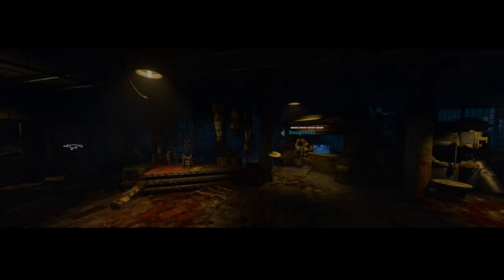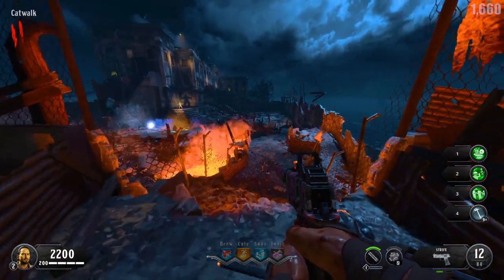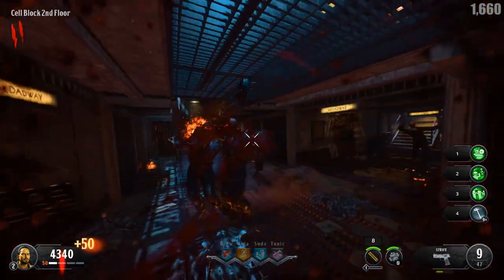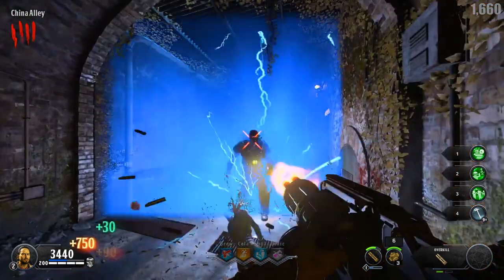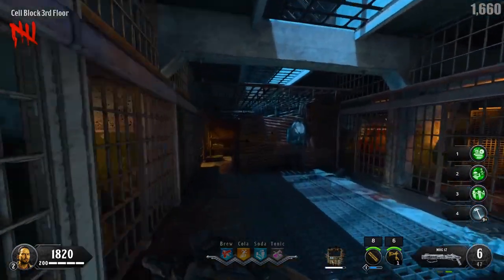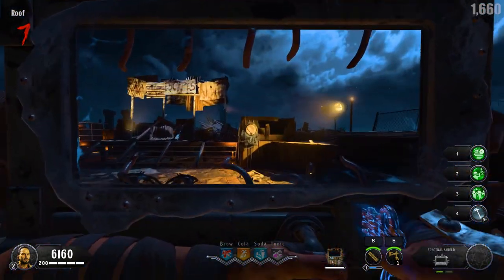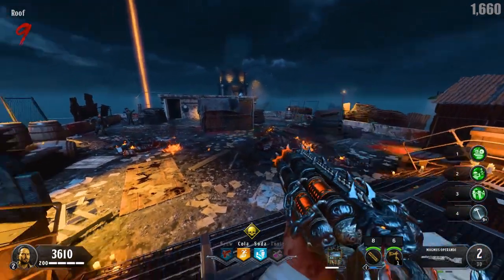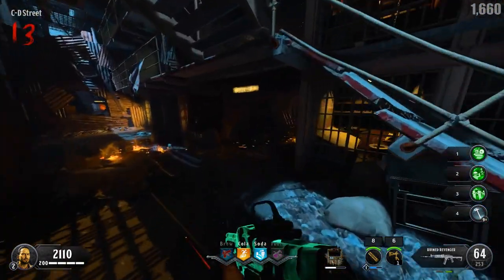Zombies 101 :: Blood of the Dead 101 :: Setup Guide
Good morning you beautiful people! Today I continue my tutorial and guide series, Black Ops 4 Zombies 101, in this episode of Blood of the Dead 101 I show you how I setup for a regular game of Blood of the Dead, enjoy!